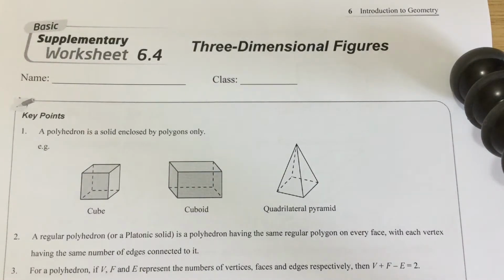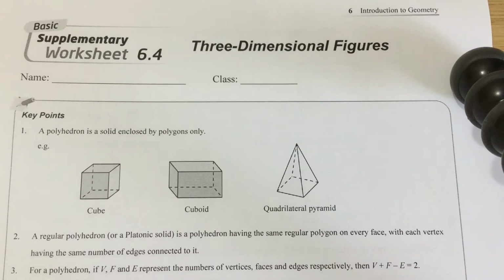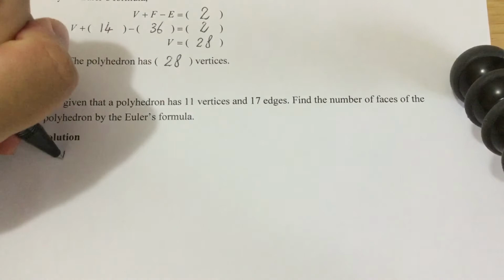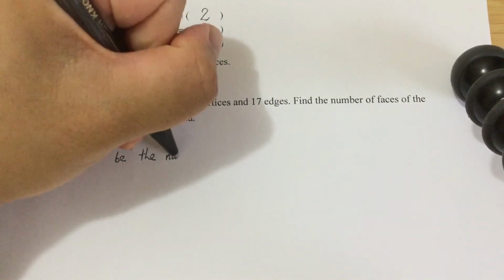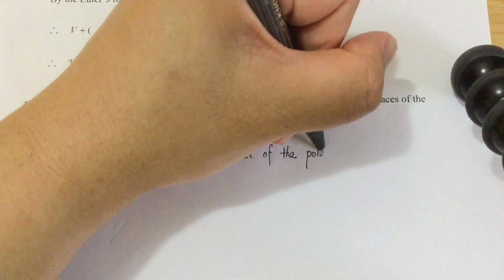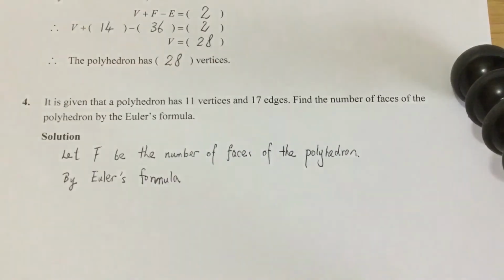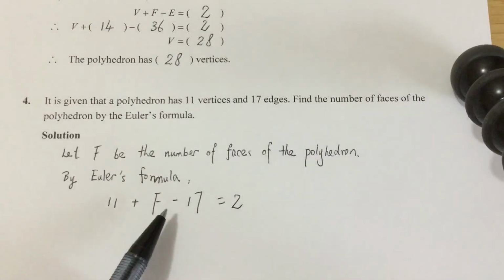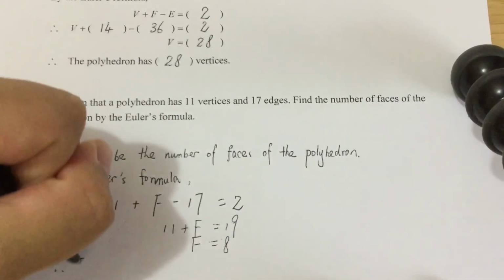Form 1 Mathematics - Basic problems on 3-dimensional figures